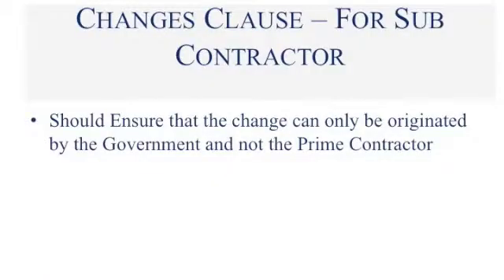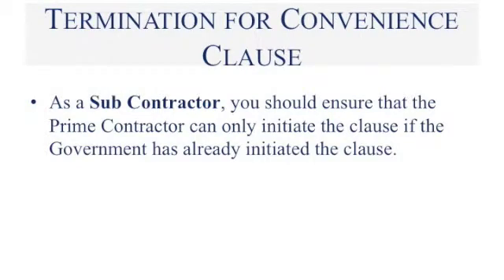Legal River Weekly Small Business Law Podcast - Government Contracting - William Welch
In this edition of the Legal River weekly Small Business Law Podcast, William Welch of General Counsel, P.C. discusses Government Contracting and the legal issues surrounding the industry.